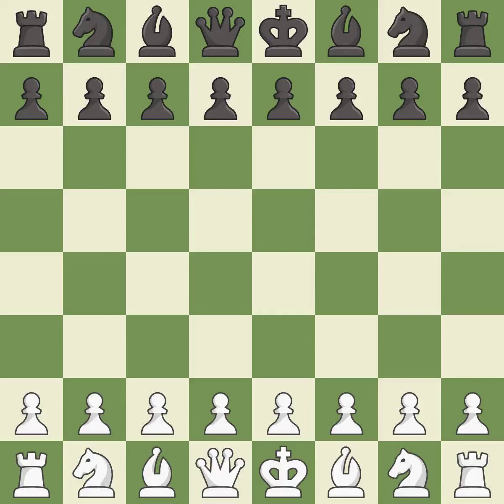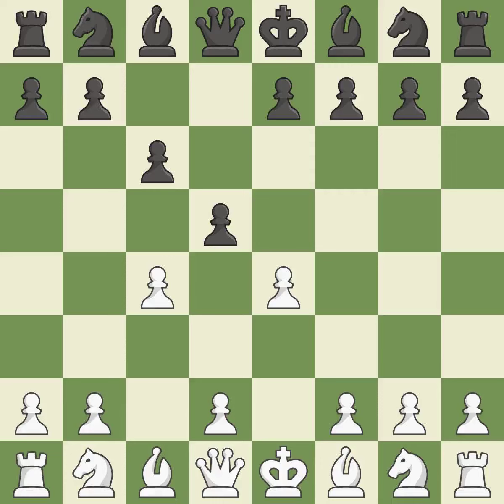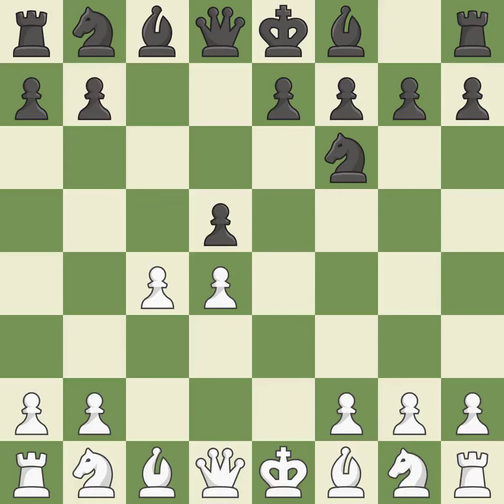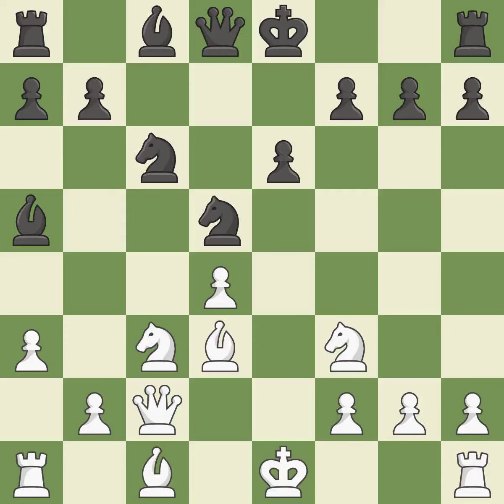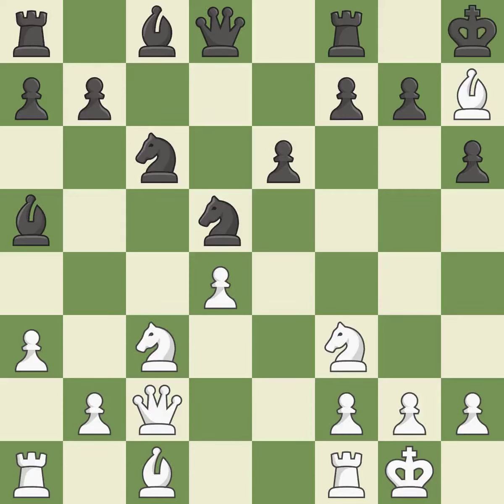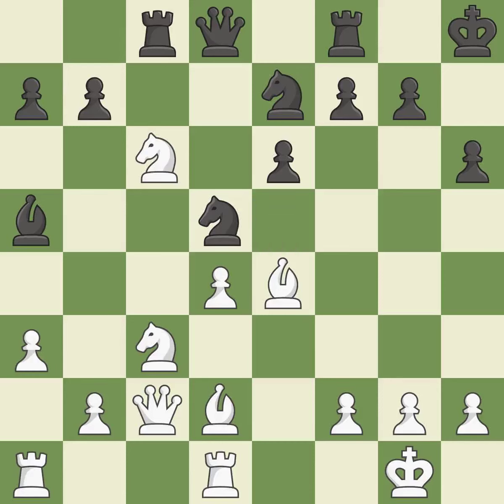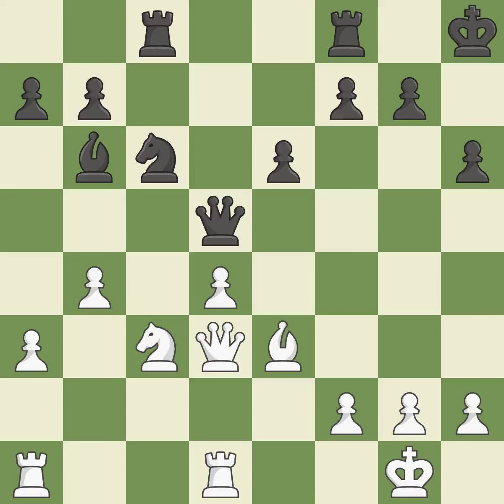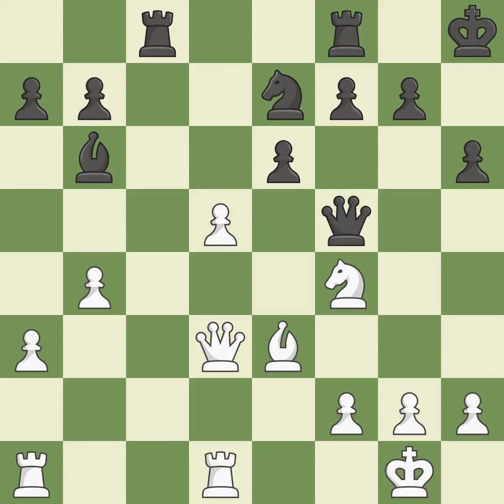White Bacrot, E., Black Fargere, Fr,Caro-Kann Defense: Panov Attack, 4...Nf6 5.Nc3 e6 6.Nf3 Bb4 7.c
Caro-Kann Defense: Panov Attack, 4...Nf6 5.Nc3 e6 6.Nf3 Bb4 7.cxd5 Nxd5 8.Qc2 Nc6, Event 27th Christmas Open, Site Geneva SUI, Date 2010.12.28, Round 4, White Bacrot, E., Black Fargere, Fr, Result 1/2-1/2, ECO B14, WhiteElo 2715, BlackElo 2506, PlyCount 50, EventDate 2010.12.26, EventRounds 7, EventCountry SUI, Source Mark Crowther, SourceDate 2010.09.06